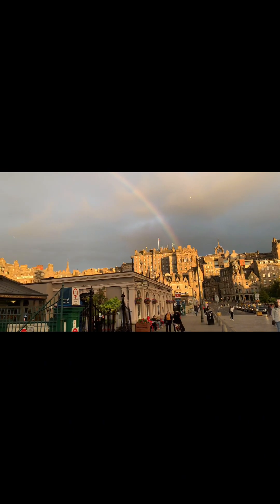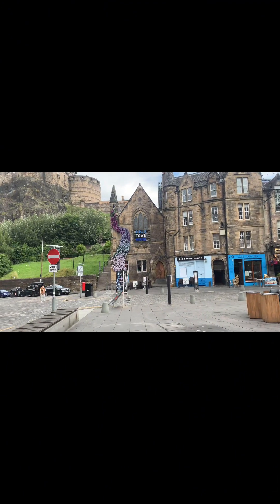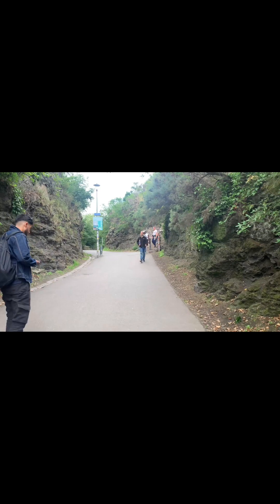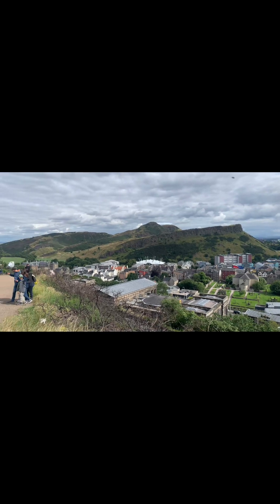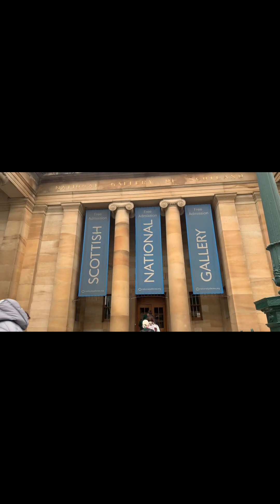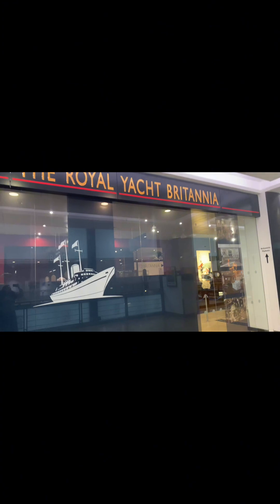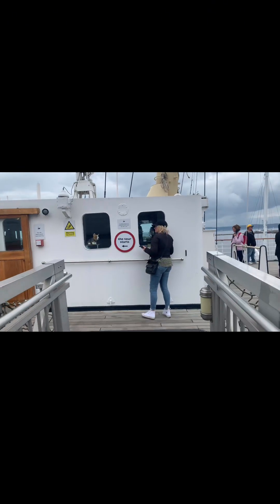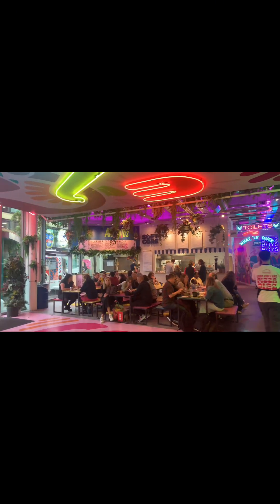Edinburgh: Travel Vlog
Exploring the beautiful city of Edinburgh it is famous for its literary heritage, historic cobbled streets and striking architecture